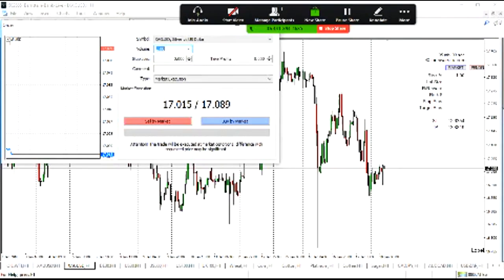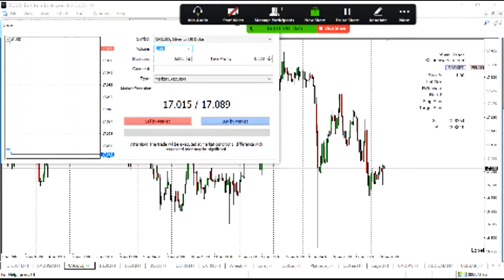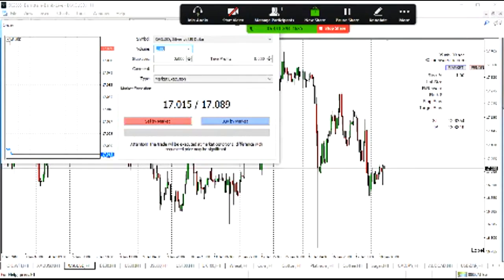Key Technical Levels by Chesta